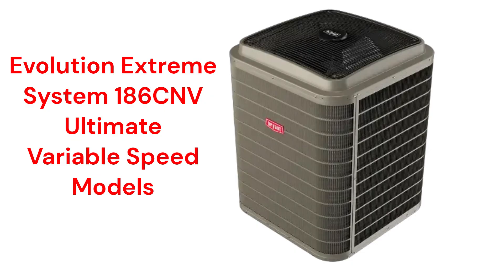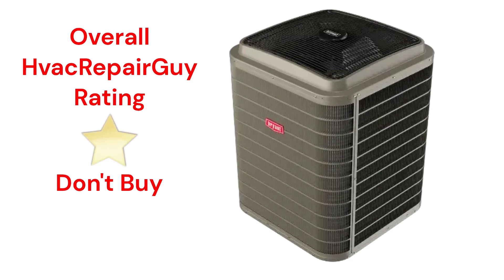HvacRepairGuy 2024 Bryant Brand Central AC Reviews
In this video, HvacRepairGuy reviews the 2024 Bryant brand of central air conditioners. The reviews include the basic Legacy Line 115S models, the premium Preferred Series 127TBN units, and the ultimate Evolution Extreme Series 186CNV models.